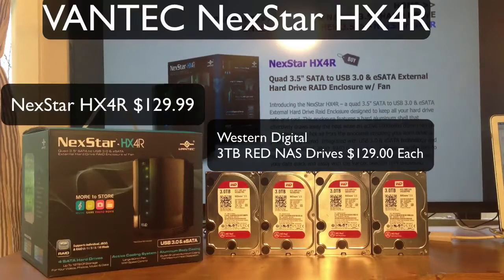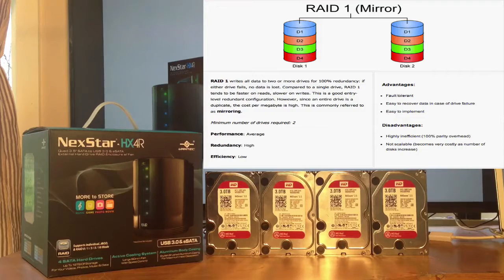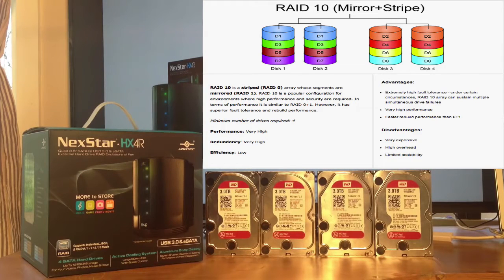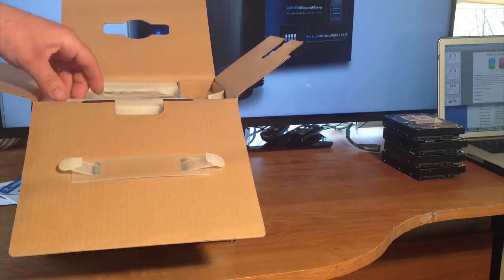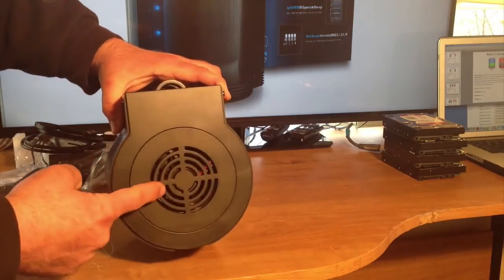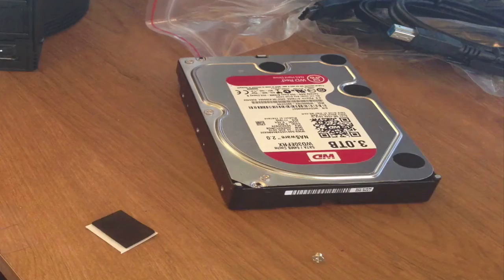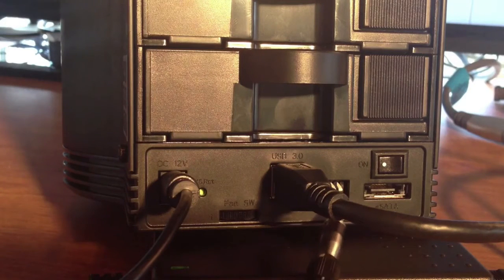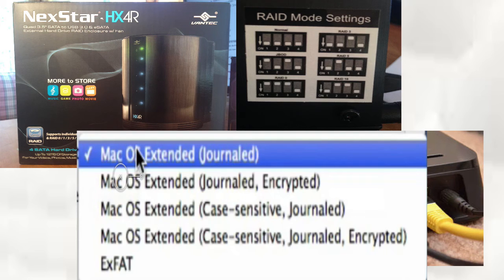Vantec NexStar HX4R RAID Enclosure unbox Review The NexStar PogoPlug NAS Project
Welcome to part 1 of the NexStar PogoPlug NAS Project. i want to see what i need to combine to make a NAS cheaper
come in and see

whats covered:
Parts
RAID explained
unboxing
review
setup
troubleshooting